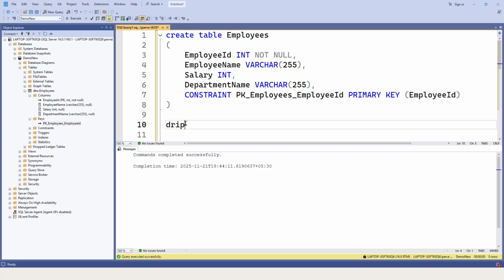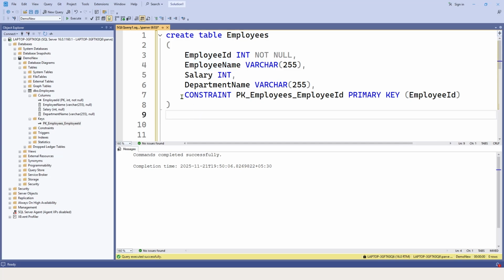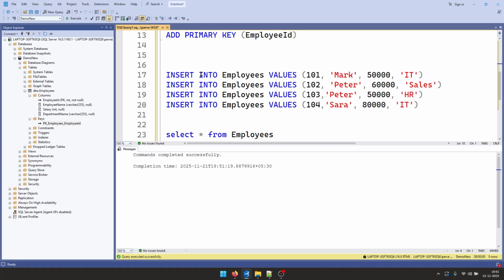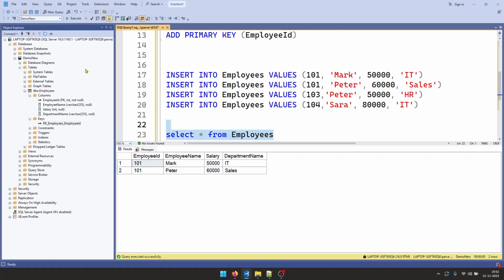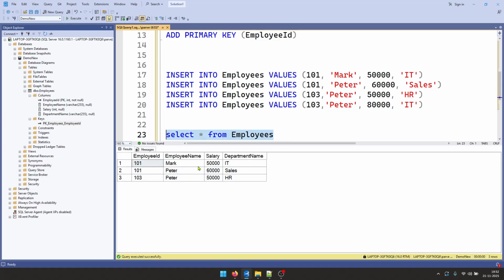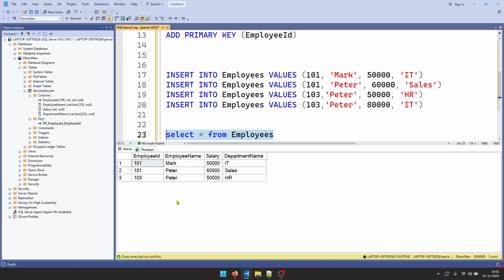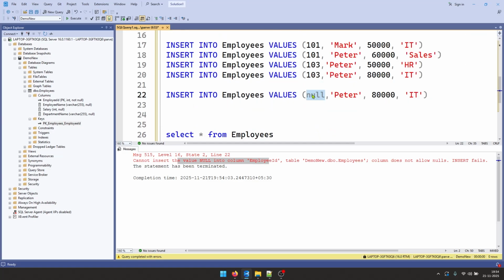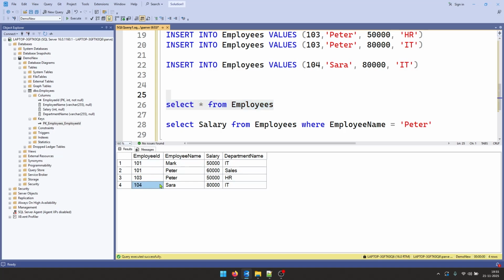10 What is Composite Primary Key in SQL Server? | Beginner-Friendly Tutorial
In this video, you will learn what a Composite Primary Key is in SQL Server and how to create one using SQL queries and SSMS.
A composite key is used when a single column can’t uniquely identify a row, so you combine two or more columns.

What is a composite primary key?
When to use composite keys
How to create a composite key in SQL Server
Composite PK via SSMS
Composite PK via T-SQL
Real-world examples (Orders, Mapping Tables)

composite primary key sql server
multiple column primary key
create composite key
sql primary key tutorial
sql constraints
sql server lesson
learn sql server
database composite key